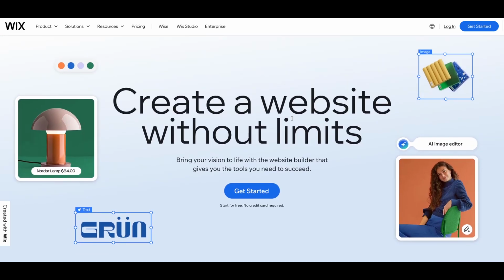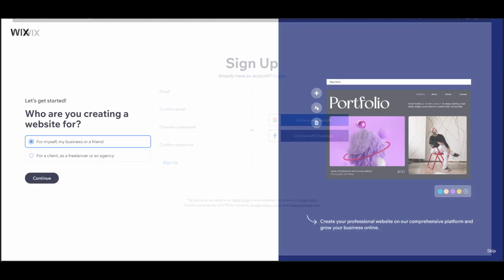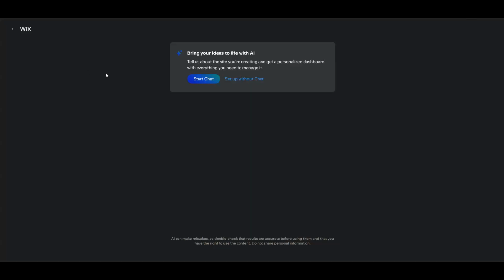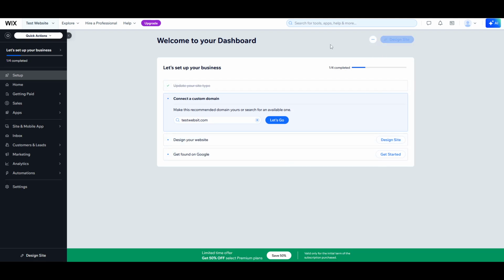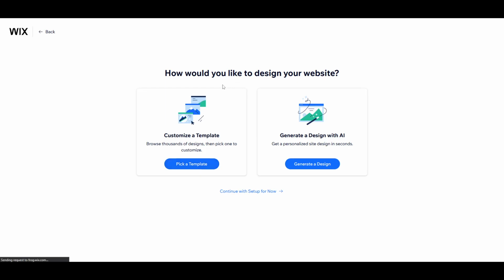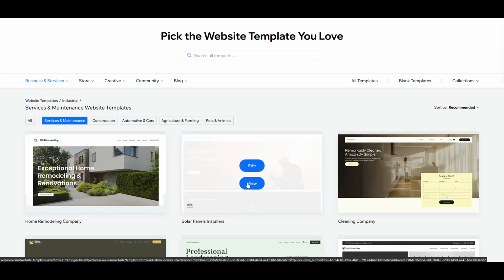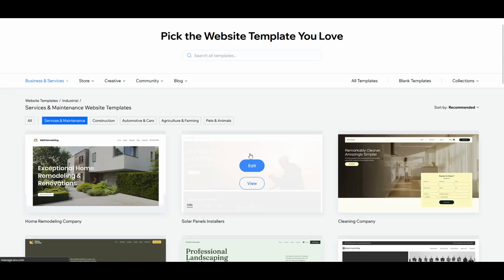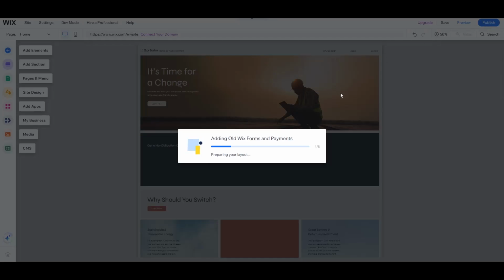How to Create a Free Wix Website for Your Business (2025 Beginner Tutorial)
In this video, I’ll show you how to create a free Wix website for your business so you can build your online presence without spending a dime.